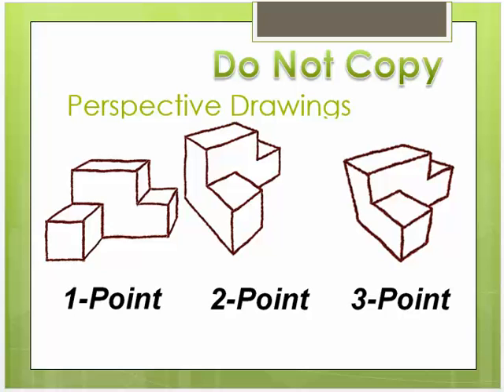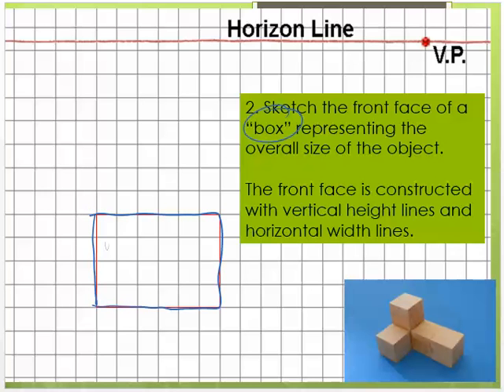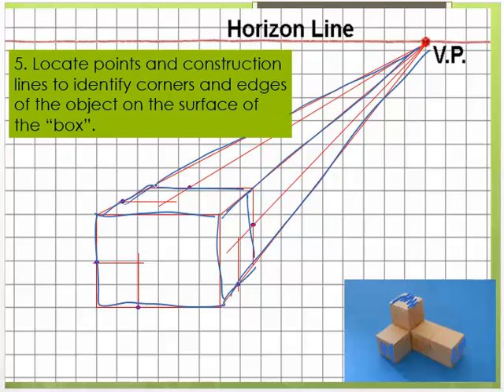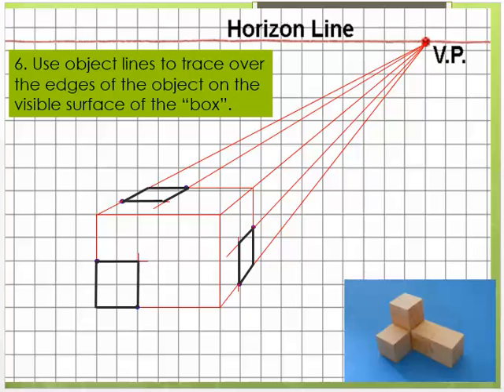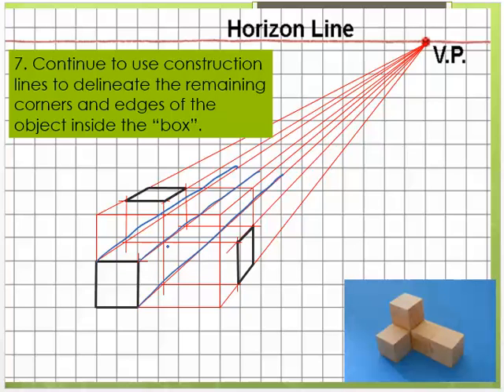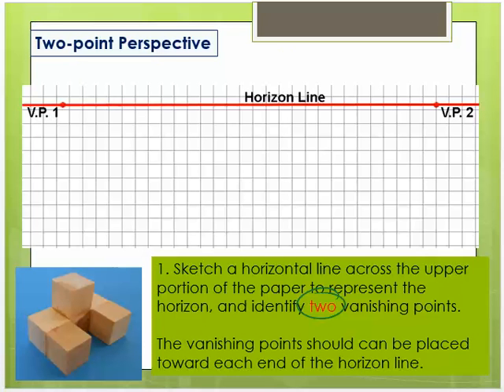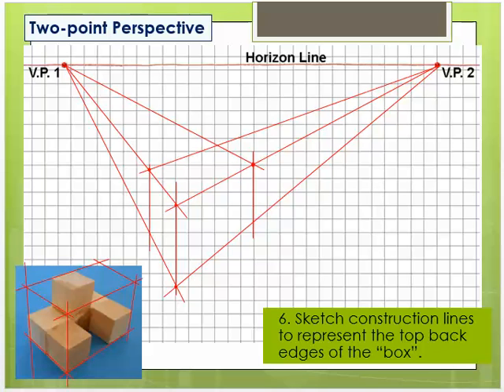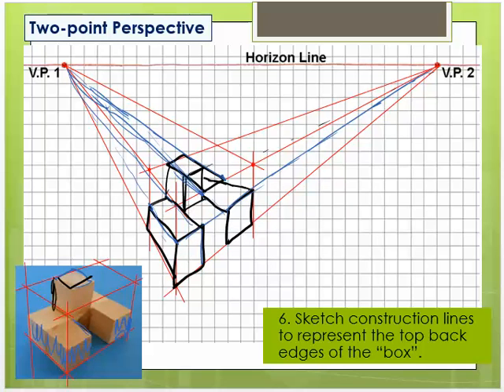Day 13 Perspective Drawing